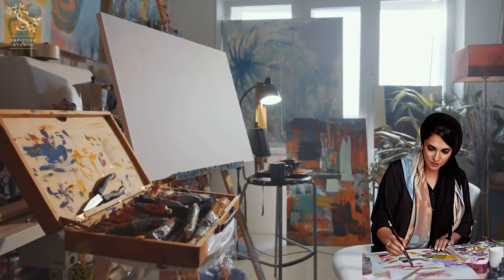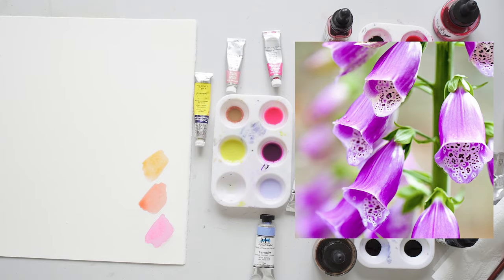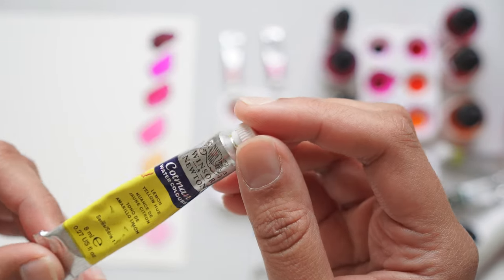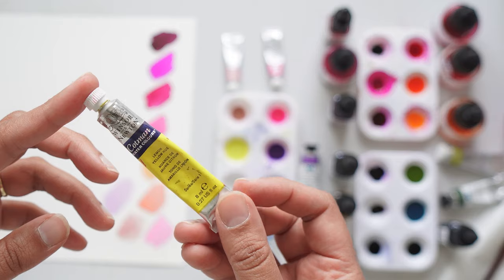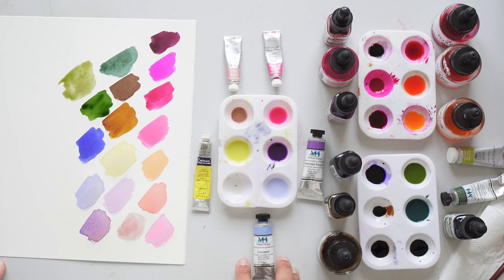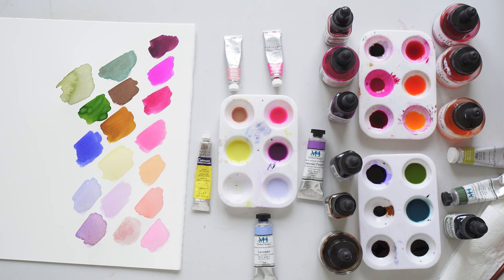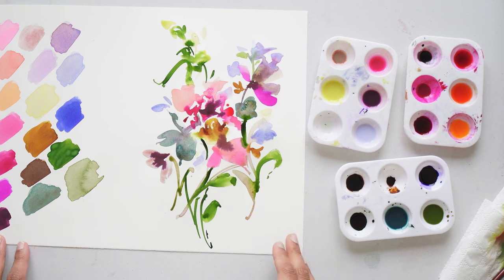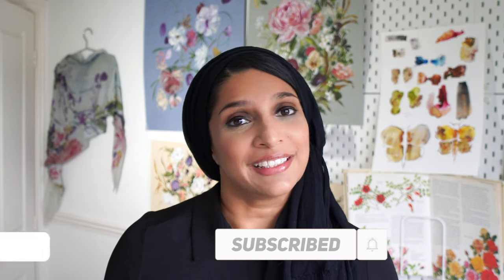The PERFECT floral watercolour palette! (NO MIXING!)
I go through the perfect watercolour I use for my flowers that you you can use straight out of the bottle (no mixing needed)

Watch till the end to see how I get a bit more creative with my 'swatching'.

To learn more about how you can learn with me feel free to browse through my course Watercolour Transitions, where I go through all the many ways to paint flowers to help you find your painting style.

DRPH Martins (UK AMAZON)
Windsor and Newton (UK AMAZON)
6 well palette (UK AMAZON)

If you would like a full list of all the equipment I use you can find it here.